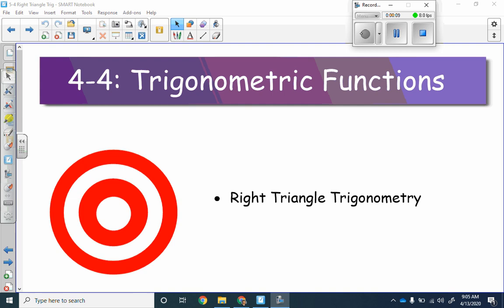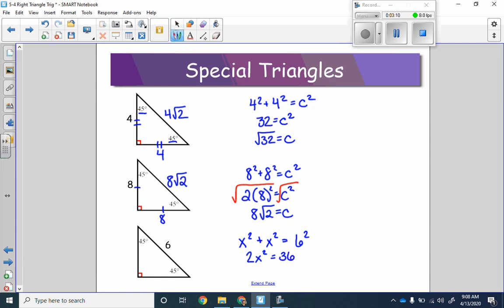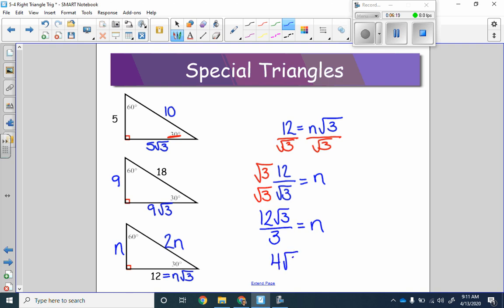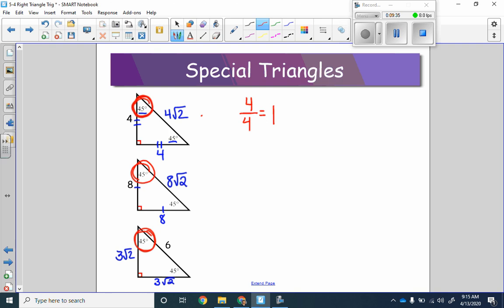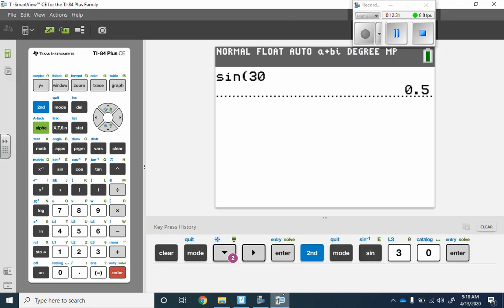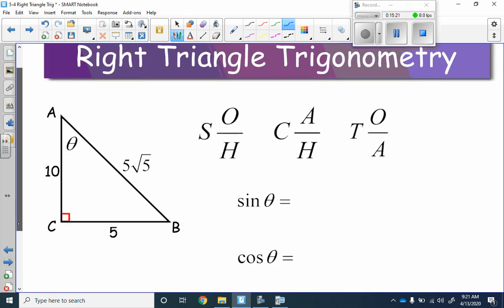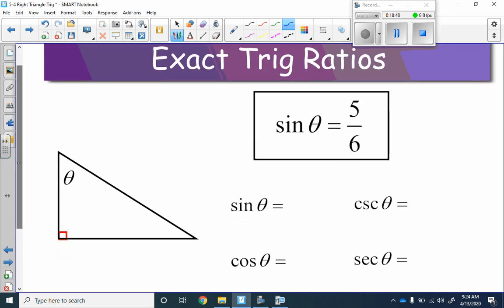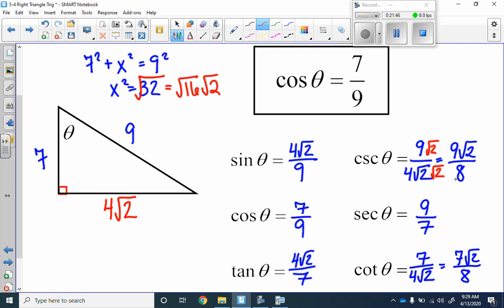5-4 Right Trigonometric Ratios